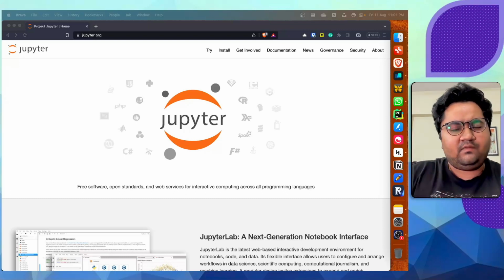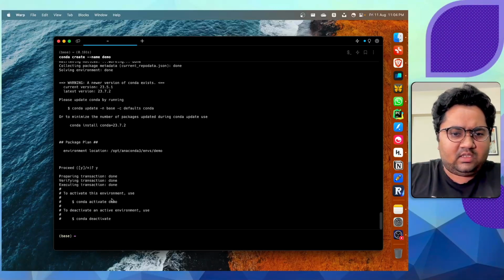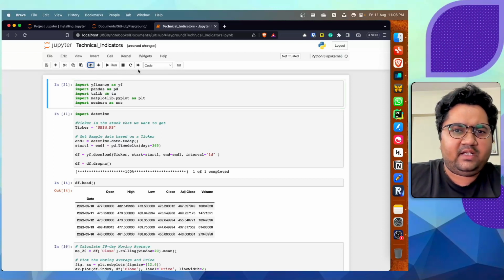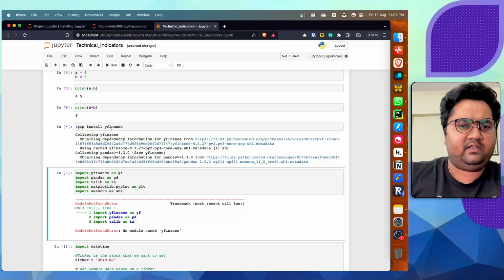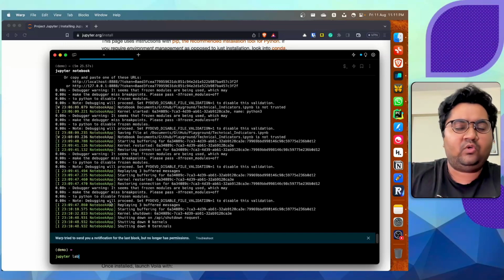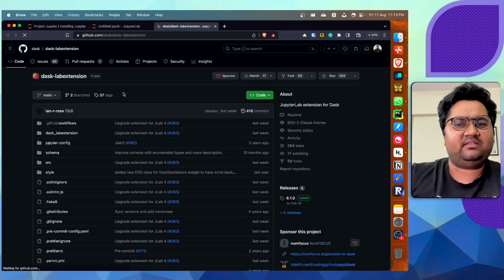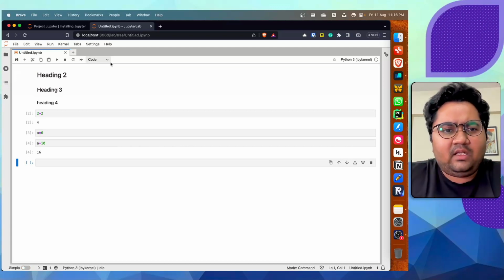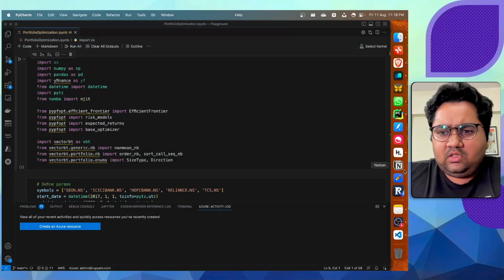Jupyter Notebook Tutorial: Introduction and Walkthrough with Python for the best Data Science IDE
Welcome to our comprehensive Jupyter Notebook tutorial! 🚀 In this video, we'll take you on a step-by-step journey through the world of Jupyter Notebooks, from the very basics to an in-depth walkthrough with Python.

📝 Jupyter Notebooks are an essential tool for data scientists, programmers, and researchers, allowing you to:
- 🧩 Create and share documents that contain live code, equations, visualizations, and narrative text.
- 🚀 Boost your coding experience, whether you're a beginner or an experienced coder.
- 🤝 Collaborate seamlessly with colleagues and friends.

In this tutorial, we'll cover:
- **Introduction to Jupyter Notebooks**: Learn what Jupyter Notebooks are, their benefits, and why they're so popular in various fields.
- **Setting Up Jupyter**: We'll guide you through the installation process on different platforms (Windows, macOS, Linux) and explain how to launch your first Notebook.
- **Notebook Walkthrough with Python**: Dive into the practical aspect as we demonstrate how to create, edit, and run code cells. You'll also discover how to add rich text, images, and interactive visualizations.
- **Useful Shortcuts**: Supercharge your workflow with handy keyboard shortcuts and productivity hacks.
- **Tips and Tricks**: Discover more ways to enhance your coding experience and make the most of Jupyter Notebooks.

No prior experience with Jupyter Notebooks or coding is required – we'll start from the ground up and gradually build up your skills. Whether you're a data enthusiast, student, researcher, or anyone eager to learn, this tutorial is your gateway to unleashing the power of Jupyter Notebooks.

🔗 Dive in now and equip yourself with a fundamental tool in the world of programming and data manipulation. Happy coding! 💻🔍📊